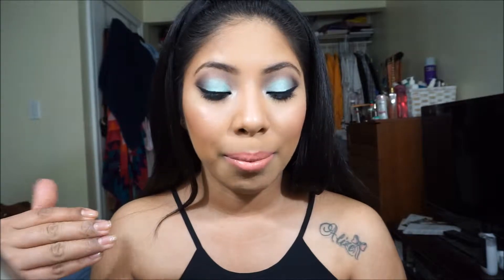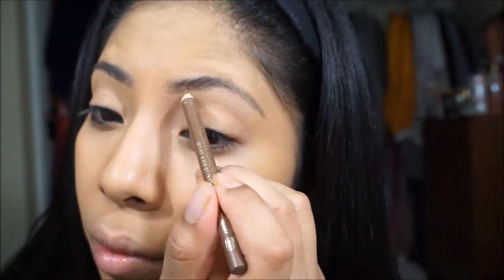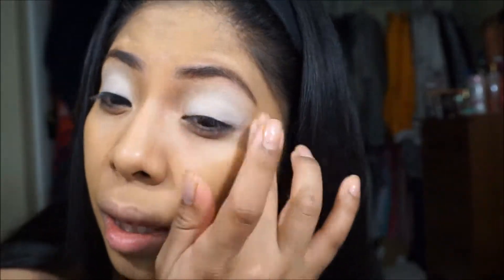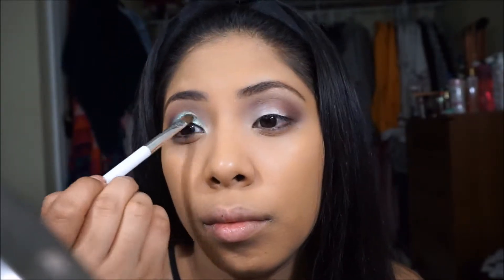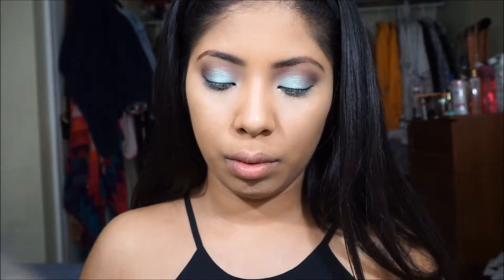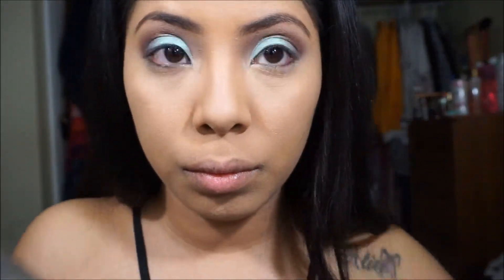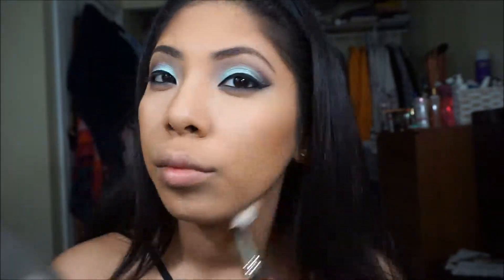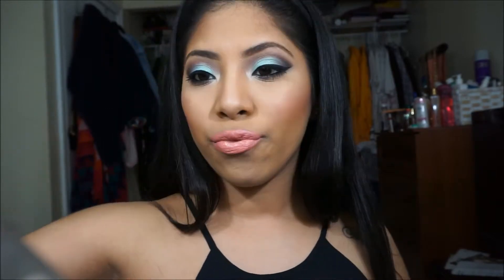Prom Mermaid Makeup Tutorial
I hope you like this make up look for prom that i did! I feel like it can match many colors or if you are staying on the safe side with a white or black dress! All products used in this tutorial are drugstore.

L'Oreal Infallible Pro Matte Foundation in 108 Caramel Beige
Jordana Fabu Brow Pencil in Taupe
Jordana Brow Powder Duo in Medium Brown
NYX Eyeshadow Base in White
Maybelline Palette in Sunbaked Neutrals
Sonia Kashuk Small Tapered Blending Brush
NYX Prismatic eyeshadow in Mermaid
Maybelline Fit Me Concealer in Sable Sand
L'Oreal Infallible Pro Matte Powder in Sun Beige
ELF HD Powder
ELF Cream Eyeliner in Black
NYC Liquid Liner
Jordana Single eyeshadow in Total Black out
Revlon Luxurious Color Eyeliner in Black Velvet
L'Oreal True Match Powder in C8 Cocoa
NYX Blush Bourgeois Pig
NYX Ultra Pearl Mania Eyeshadow in Nude
Maybelline Falsies Mascara in Black
Wet N Wild Lipstick in Just Peachy